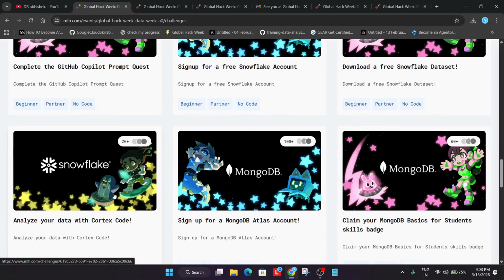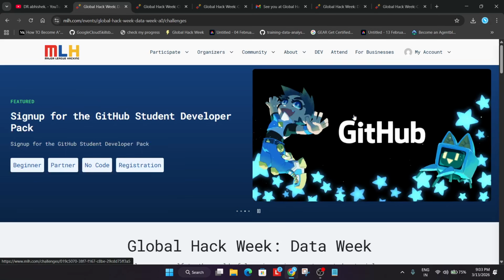🚀 100% FREE SWAGS for All ! Global Hack Week Cloud JUST Started 🤯 | Don’t Miss This!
😱 100% FREE SWAGS for ALL?! MLH Global Hack Week is LIVE 🚀 | Learn • Build • Get Rewards
Global Hack Week is a week-long online event where participants complete daily challenges, workshops, and hands-on tasks across domains like:
AI & Machine Learning
Web Development
Cloud & DevOps
Open Source
APIs & Automation

Rego
⏳ Don’t miss this opportunity to learn, build, and grow in just one week!
Register now and make your hackathon story unforgettable 💡🔥

👇 Comment “HACK” if you’re participating!

🔍 Common Queries
Arcade 2024 swags unboxing
mlh hackathon
hackathon mlh
hackathons
college hackathons
mlh hackcon
hackathon
hackathon story
hackathon meme
hackathon tips
hackathon success
hackathon demo
hackathon students
hackathon ideas
hackathon moment
hackathon advice
hackathon coding
student hackathon
Global Hack Week